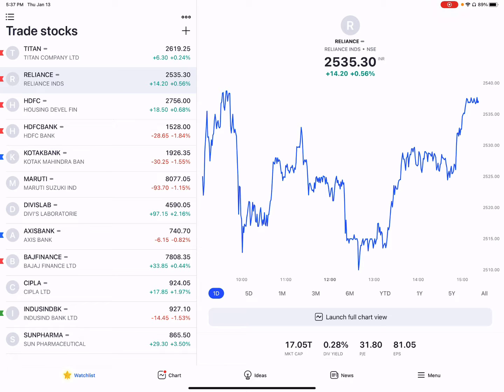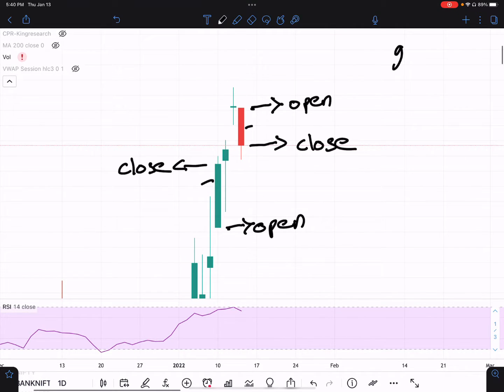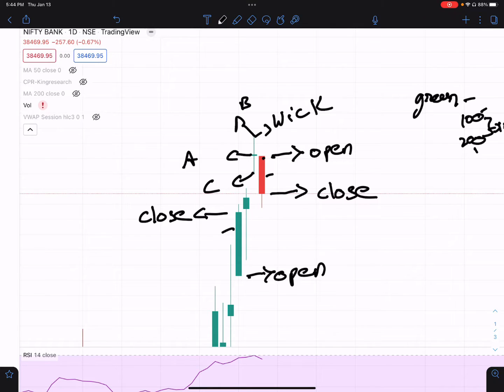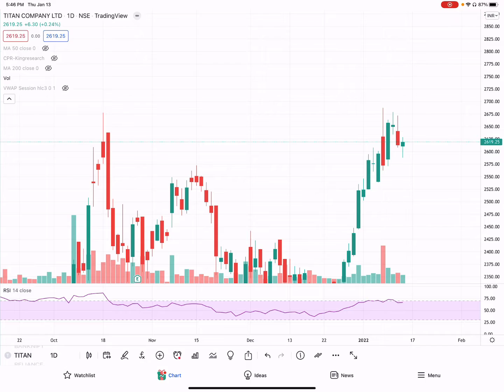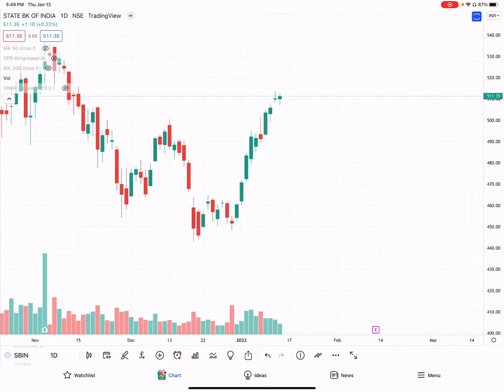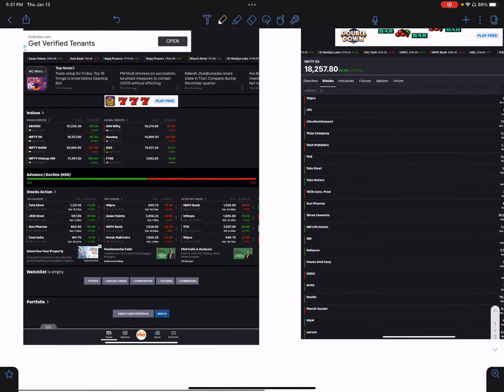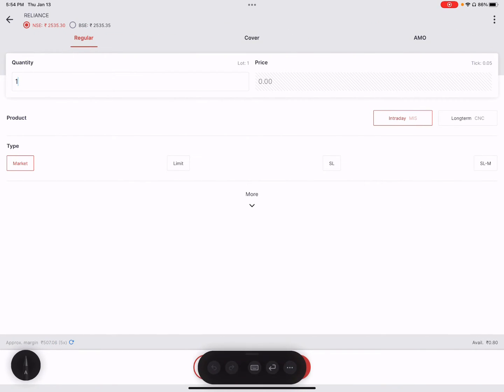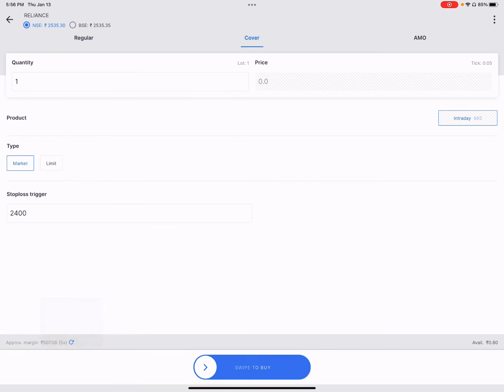STOCK MARKET ESSENTIALS PART -1